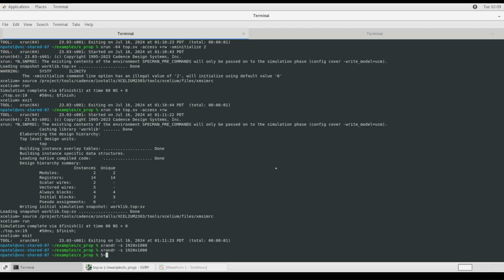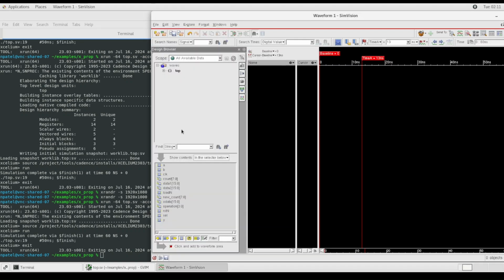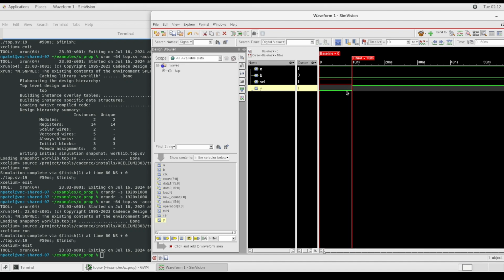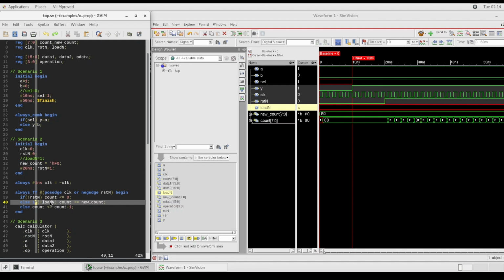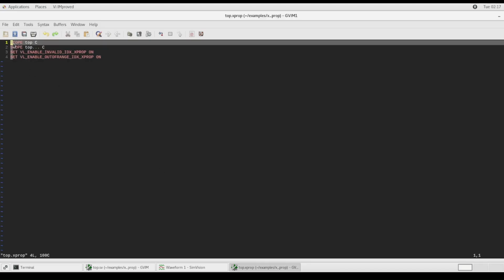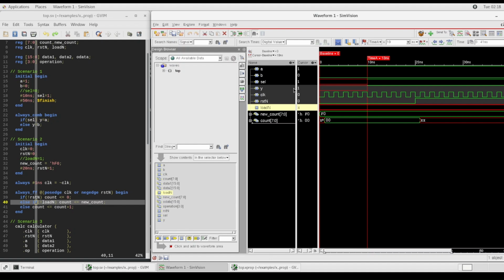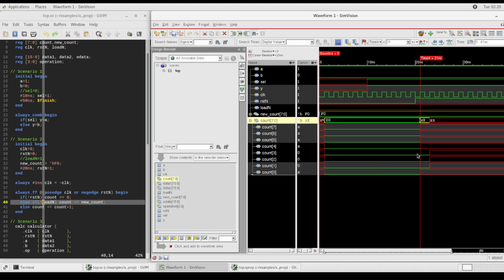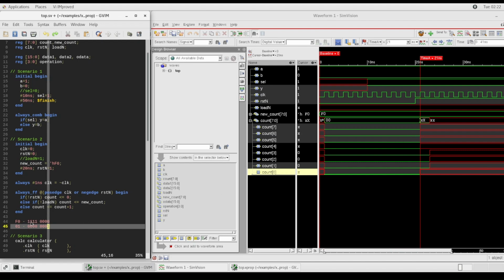X propagation in RTL simulation : CAT and FOX modes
This video is about the explanation of X-propagation in RTL simulation. It explains both CAT and FOX mode in very simple example.